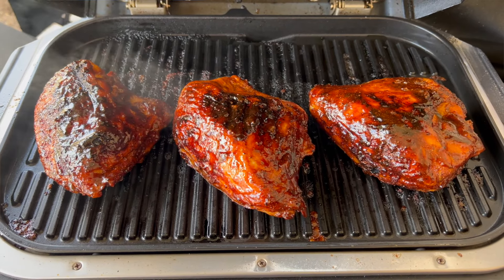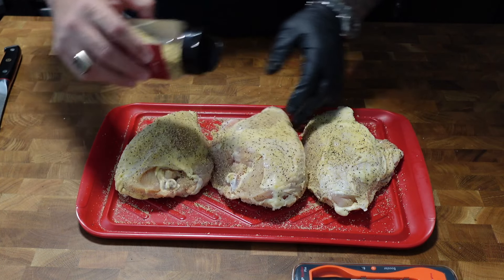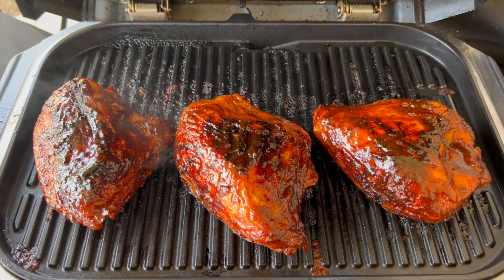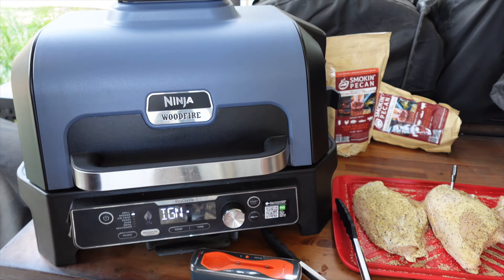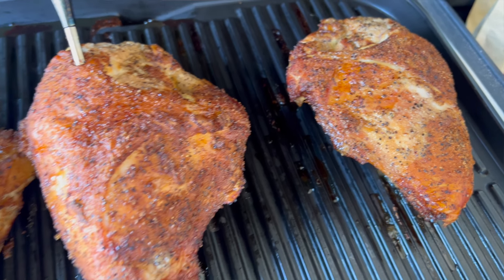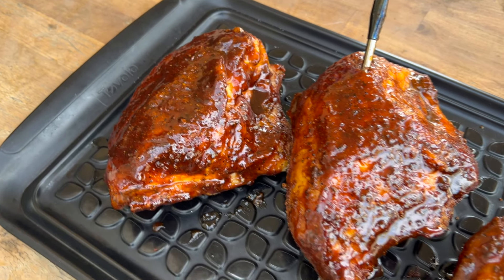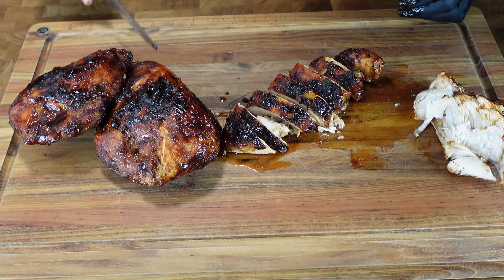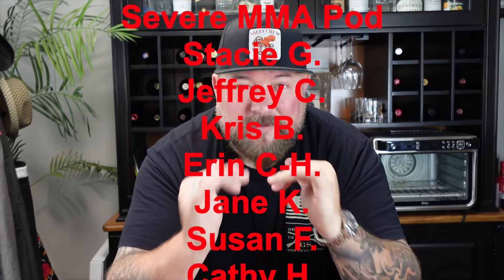Ninja Woodfire Grill BBQ Chicken Breast!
If you have any questions about the brand relating to how the therapists are licensed, their privacy policy, or therapist compensation model, check out this FAQ

Ninja Woodfire Grill BBQ Chicken Breast! On this video, we have some bone in and skin on chicken breasts that we smoked and grilled off to make amazing BBQ chicken!

Smokin Pecan Pellets:
Use my link to save 10% on you order.

Woodfire Journal:

Links to purchase all of my Video Production Equipment:
A Camera - Sony ZV-1: